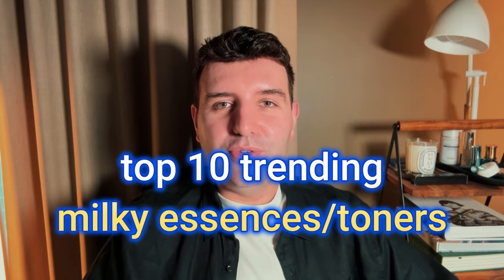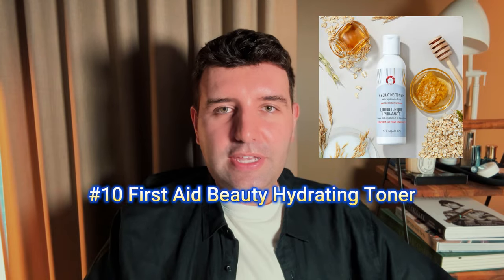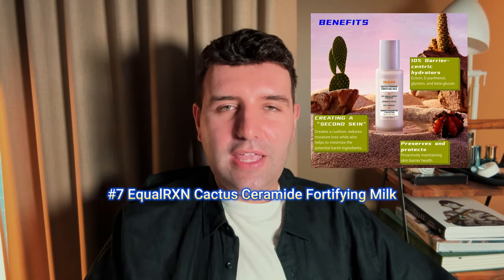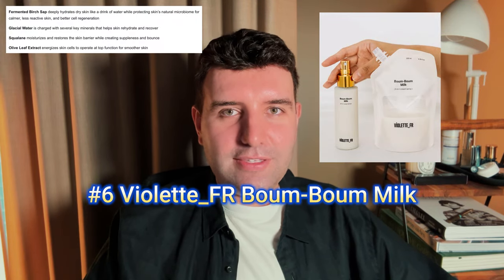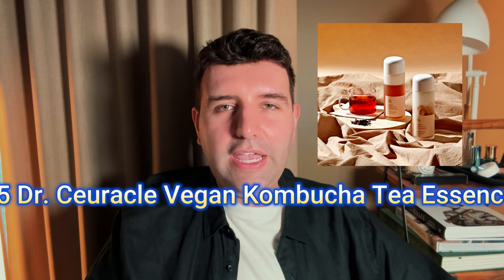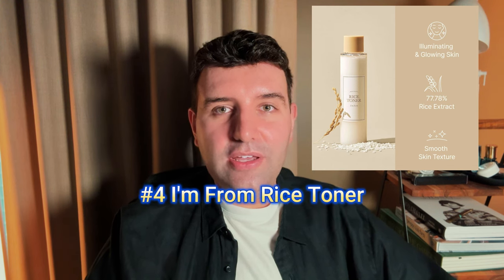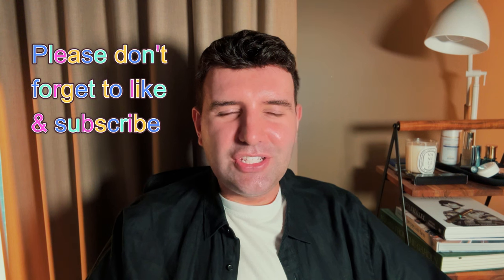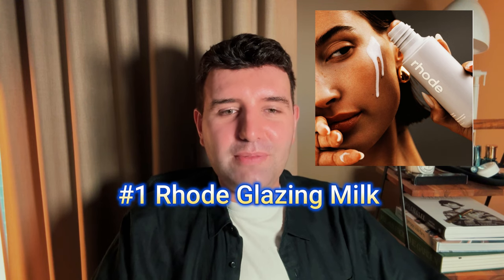Top 10 Trending Milky Essences & Toners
This week's trending skincare poll results are on the most popular milky and creamy essences and toners. 🔥 Check out the full list below.

10 First Aid Beauty Hydrating Toner with Squalane and Oats
3 TirTir Milk Skin Toner
2 Laneige Cream Skin Refiner

⏰ Timecodes ⏰
00:00 Introduction
00:36 10, 9 and 8
00:57 7th most trending
01:18 6th
01:40 5th
02:00 4th most trending
02:12 3rd most trending
02:28 Runner up
03:03 Most trending

About: In this video, Sam discusses the public voted skincare results for the top 10 trending milky essences and toners. If you want to see a list of skincare products that are currently popular, this video is for you.